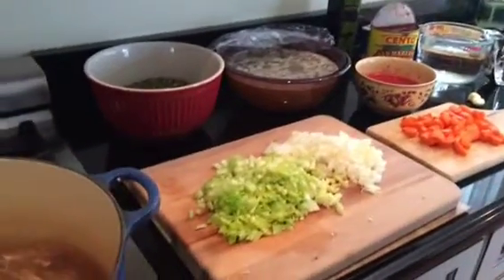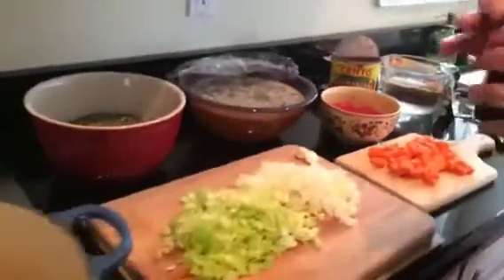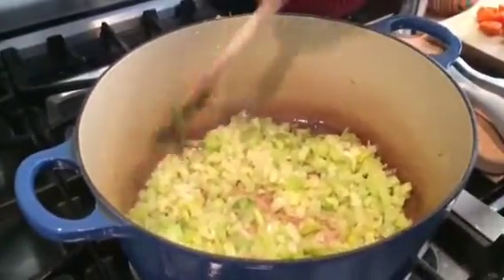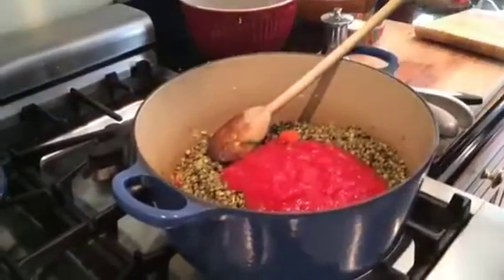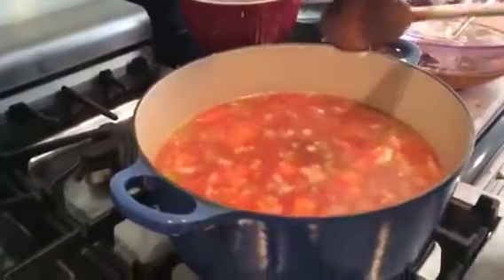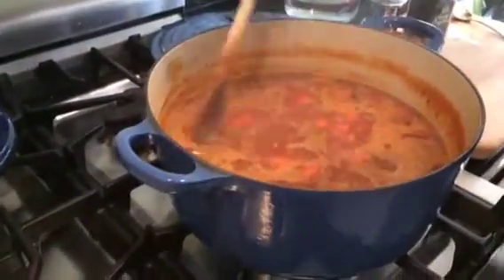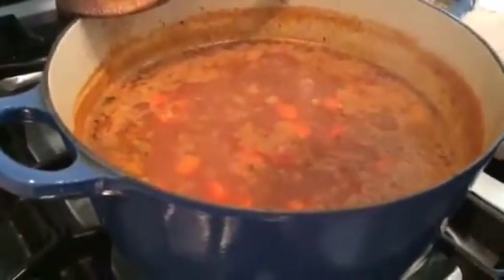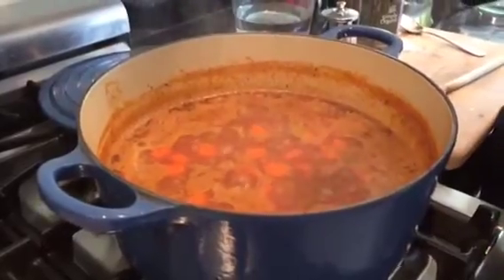How To Make GAPS Diet Lentil Soup